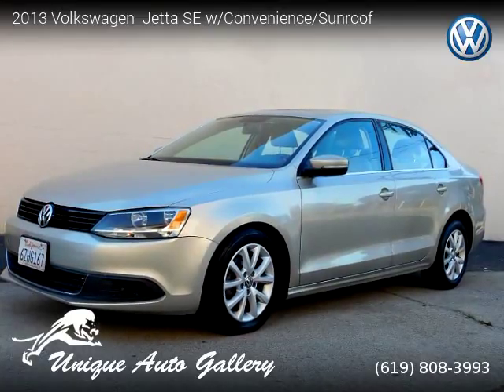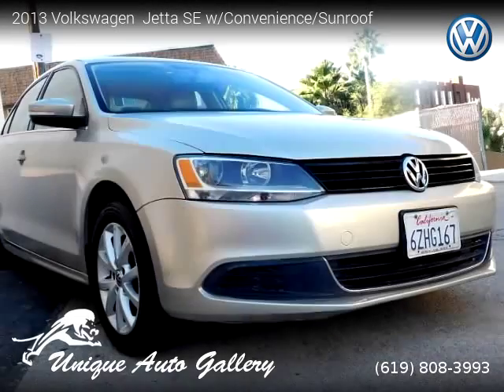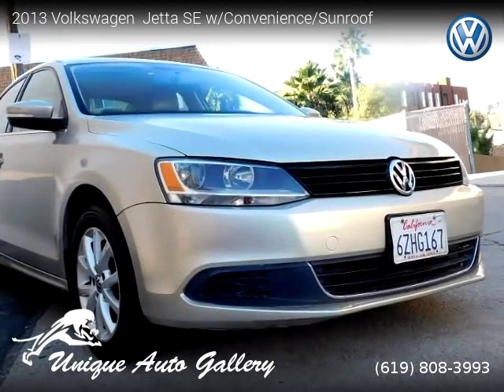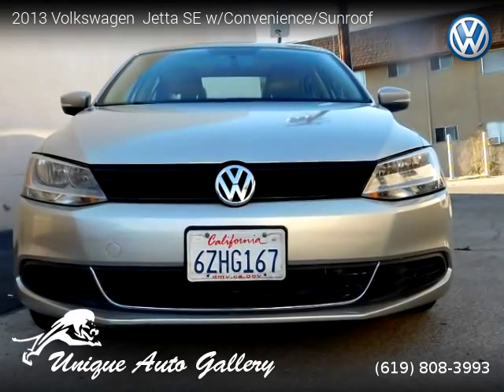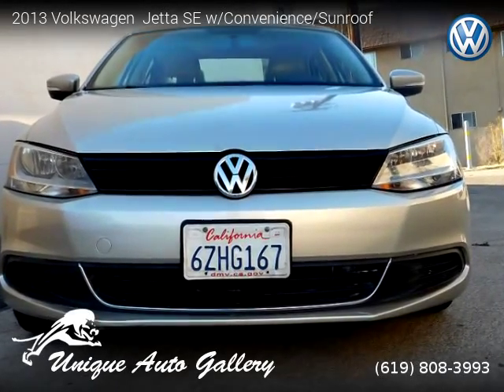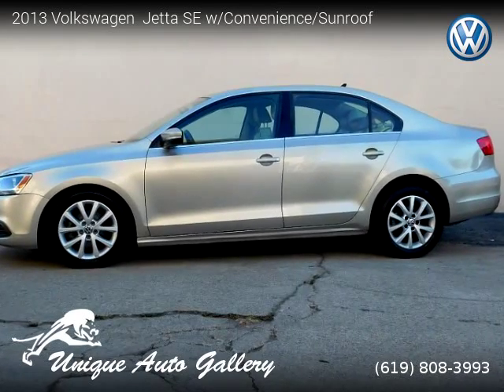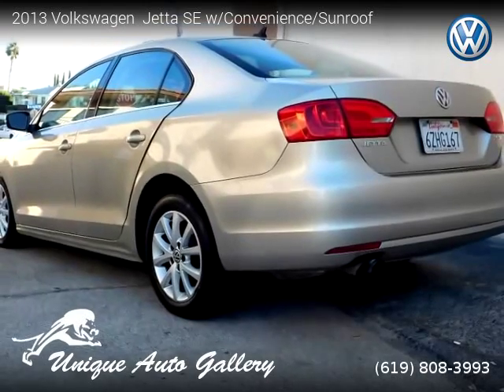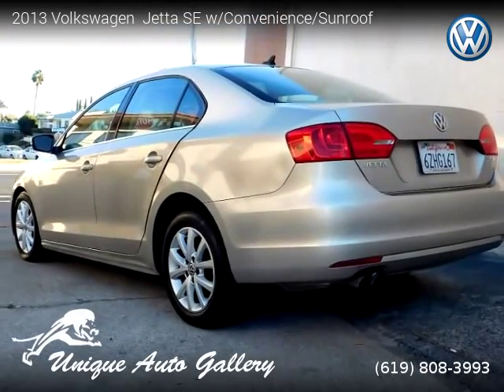2013 Volkswagen Jetta - Unique Auto Gallery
Unique Auto Gallery
6580 El Cajon Blvd

2013 Volkswagen  Jetta

Clean title, Extended Warranty Available, 65,599 miles, Automatic, Cornsilk Beige interior, Sedan, FWD: Front Wheel Drive, 4 doors, 5 cylinders, Gasoline, MPG City 24 and 31 in Hwy.